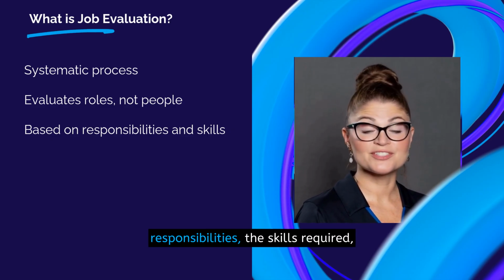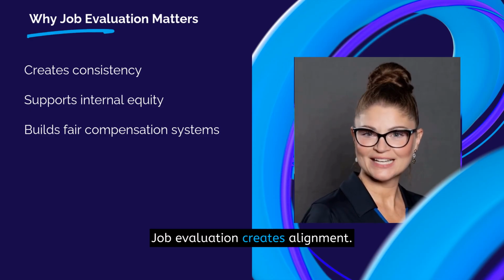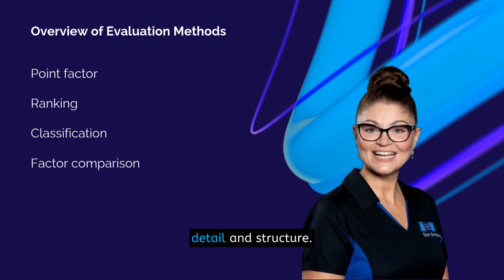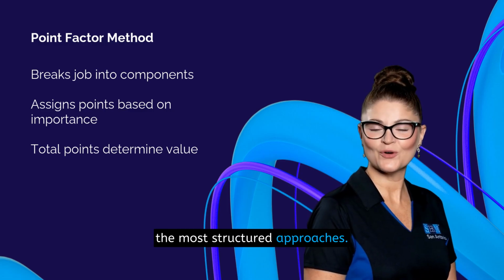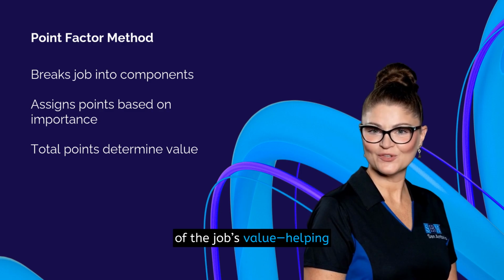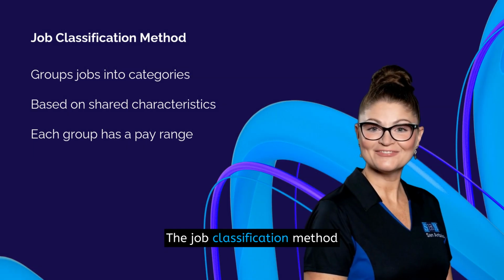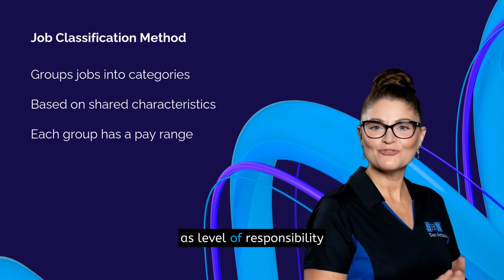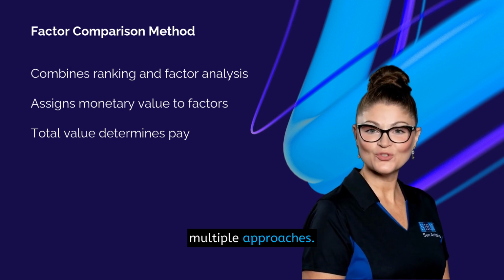18. Understanding Job Evaluation | The HR Learning Lab | Compensation & Benefits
This video is part of The HR Learning Lab: Compensation & Benefits, a series focused on how organizations design and manage pay systems that attract, motivate, and retain talent. This series explores core compensation topics such as base pay, incentives, benefits, and pay structures while focusing on how organizations design compensation systems, ensure fairness and consistency, and align pay practices with organizational goals.

Designed for students and early-career HR professionals, this series explains compensation fundamentals clearly and practically for real-world HR practice.

Watch the full Compensation & Benefits playlist to support your HR coursework or certification study plan.

Content developed by Dr. Heather Staples. Videos produced using AI-supported tools.